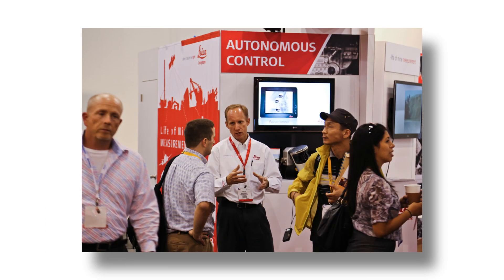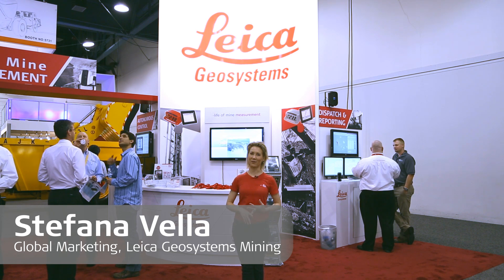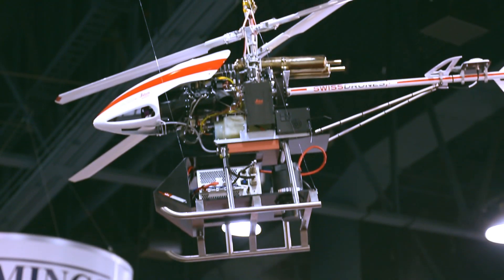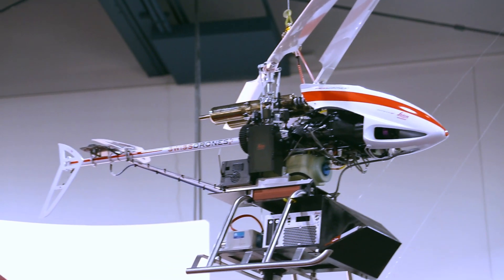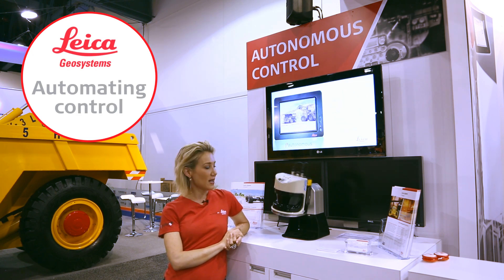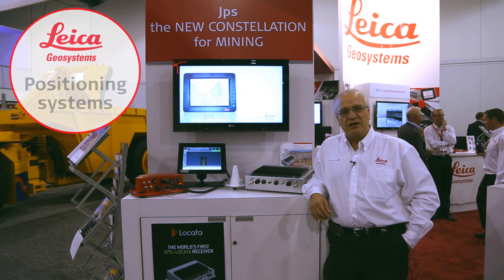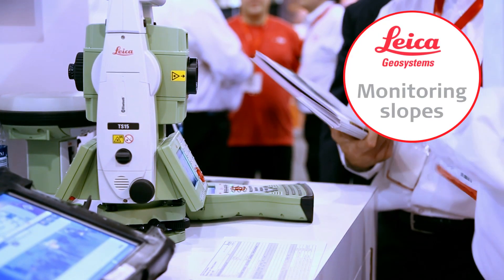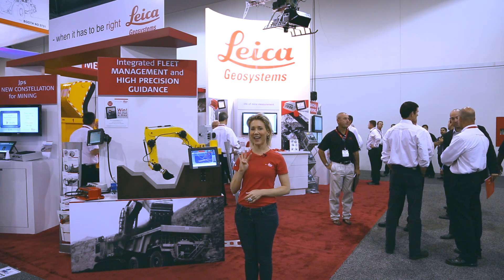Leica Geosystems at MINExpo 2012 in Las Vegas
Were you there? Leica Geosystems recaps the world's largest mine exposition. See the UAV that drew the crowds and hear first-hand about the next form of "GPS": the Jigsaw Positioning System.

A recap of the class leading technologies showcased by Leica Geosystems Mining at MinExpo 2012 - the world's largest mining exposition.
See the Unmanned Aerial Vehicle, Jps, Autonomous Control and Software reporting, as well as the survey, slope monitoring, scanning, high precision guidance and fleet management systems that have made Leica Geosystems the supplier of choice for hundreds of mines around the world. Leica Geosystems Mining. Life of Mine Measurement.